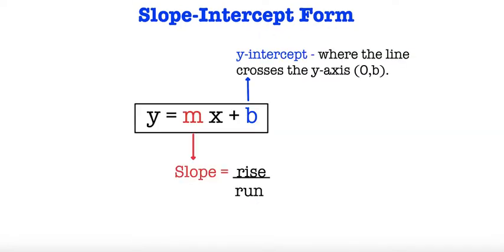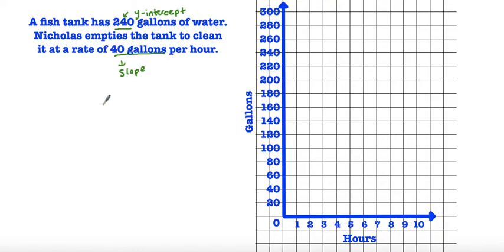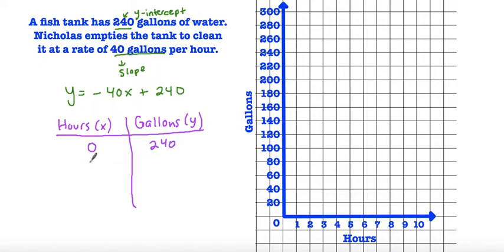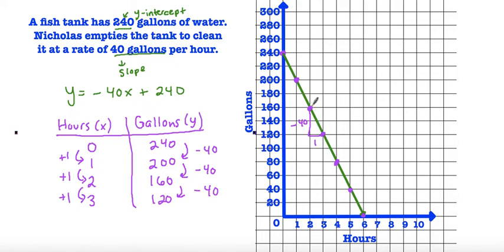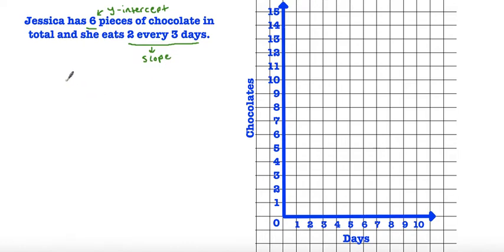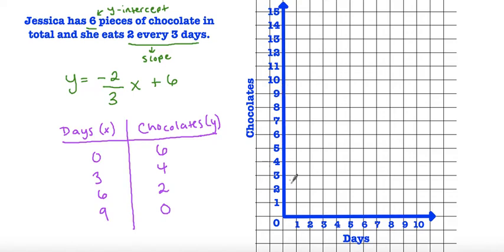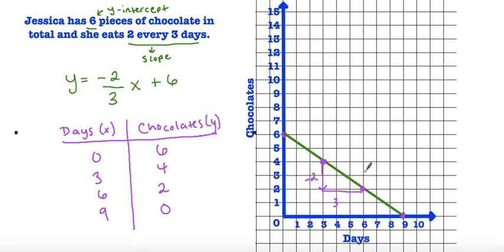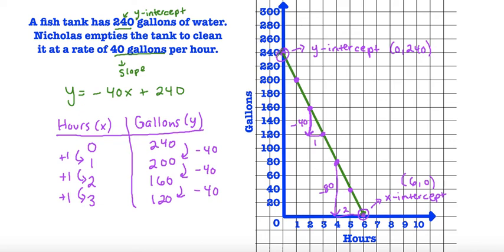Slope-Intercept Form - Negative Slope Quadrant 1